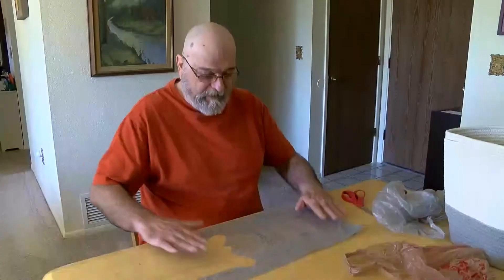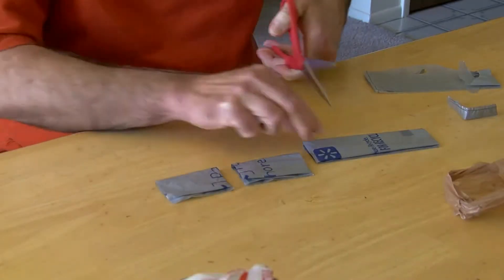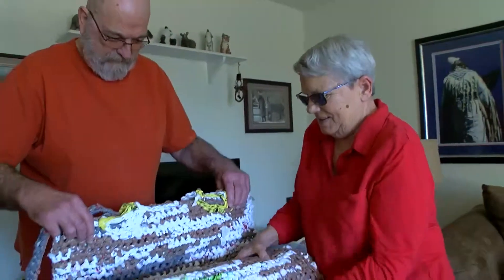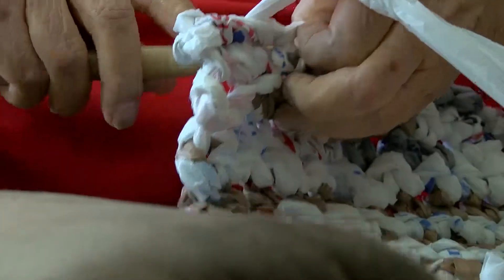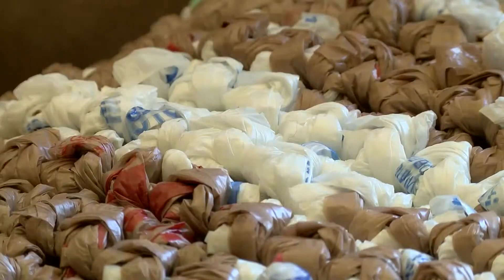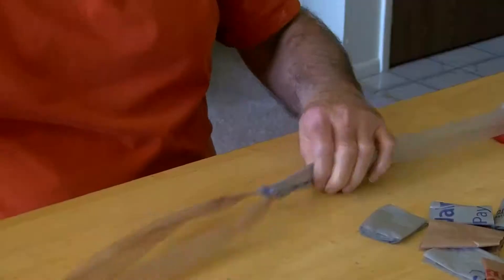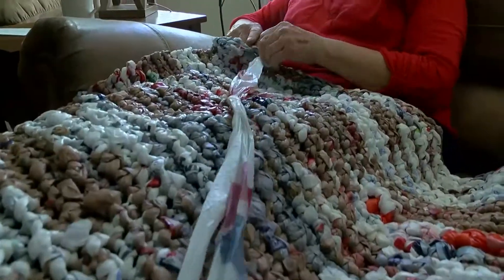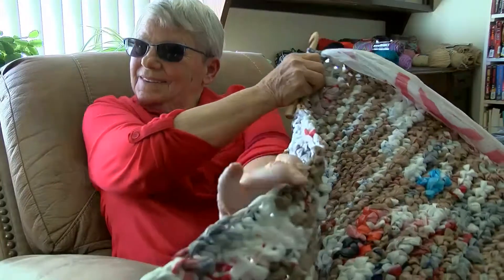Bag Mats for Homeless